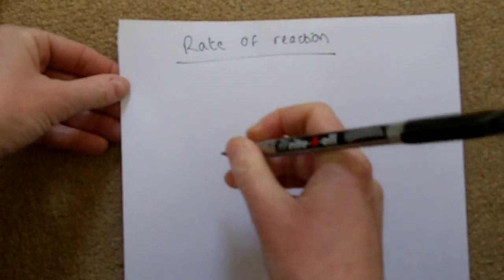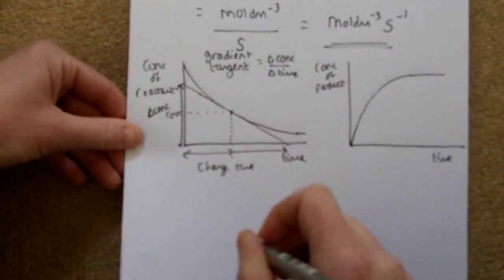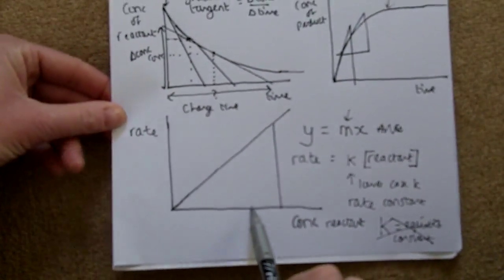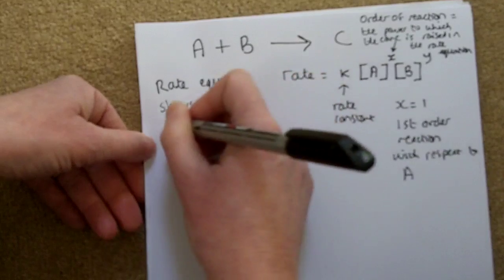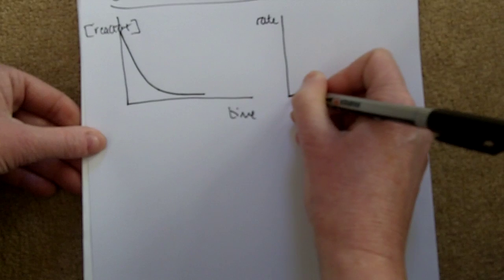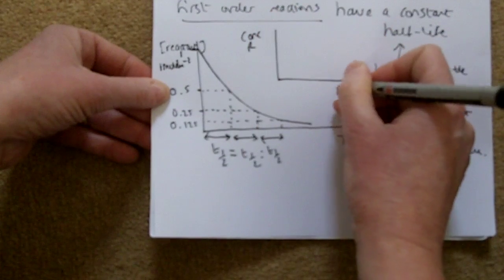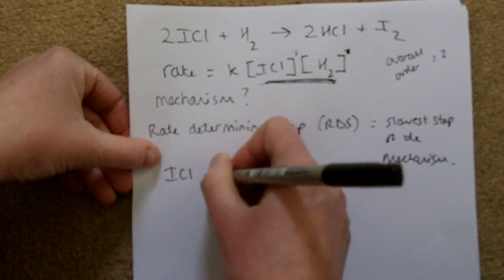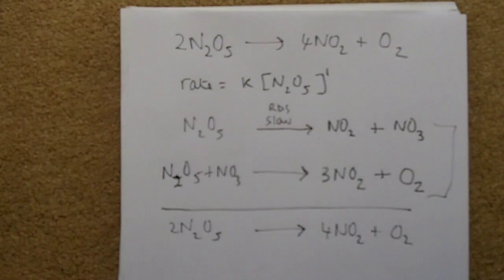Rate of reaction A2